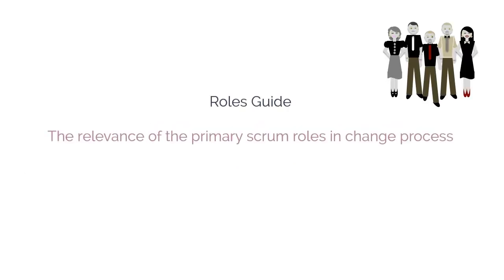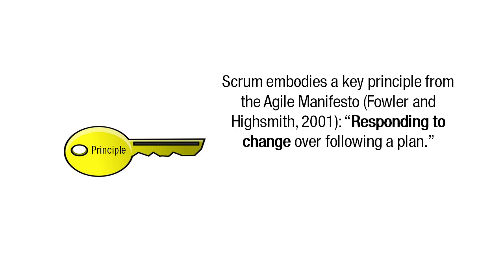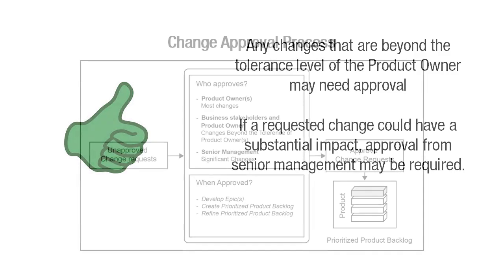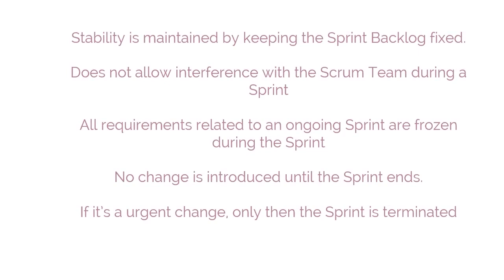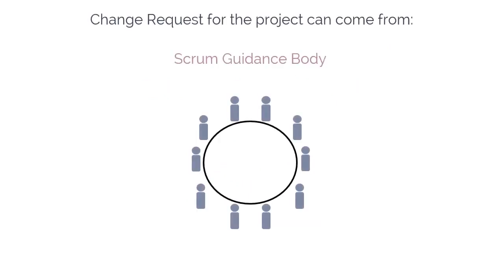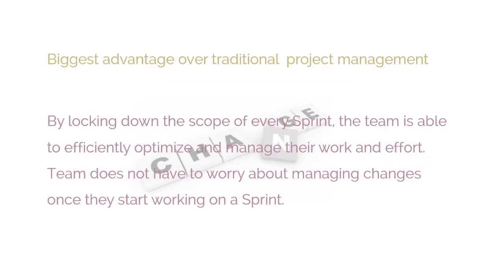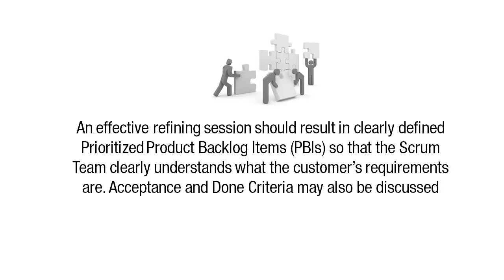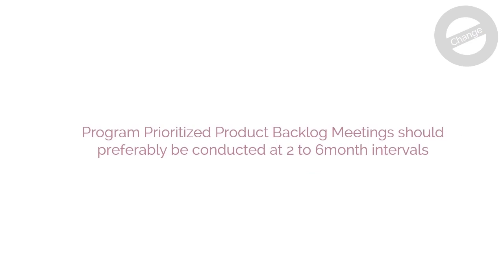How Scrum Handles Change: A Comprehensive Guide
Discover how Scrum effectively manages change throughout a project lifecycle. Learn about the role of the Product Owner, Scrum Master, and Scrum Team in handling change requests. Understand the importance of flexibility and stability in Scrum. Explore the impact of change at different levels: project, program, and portfolio. This video provides valuable insights into navigating change and ensuring project success in a dynamic environment.